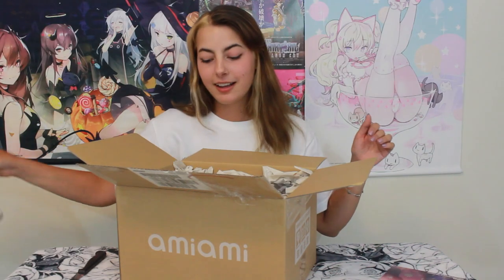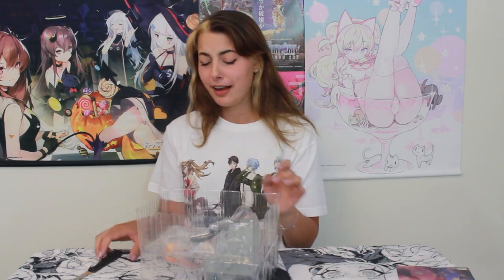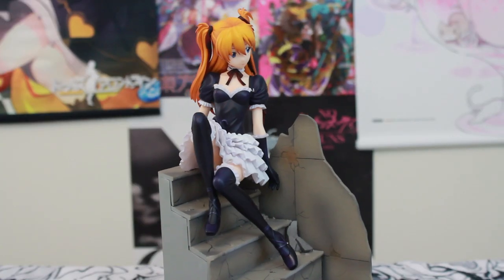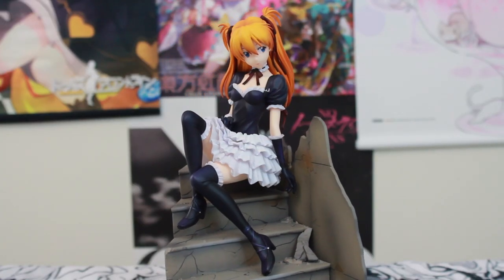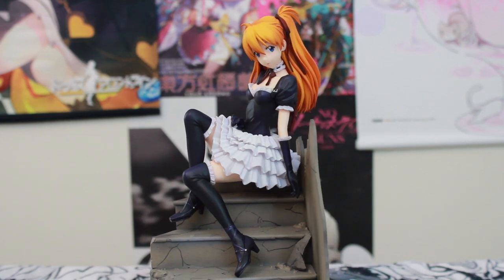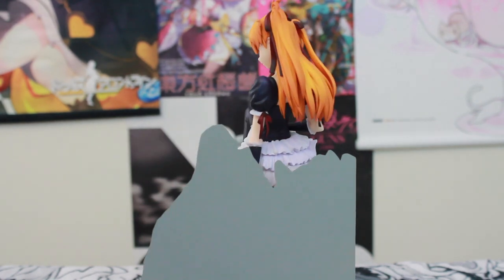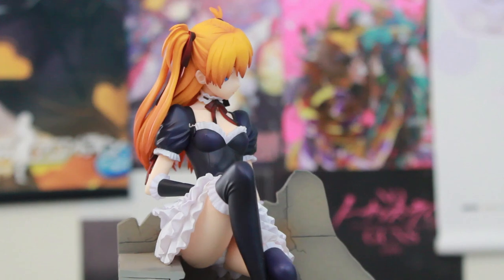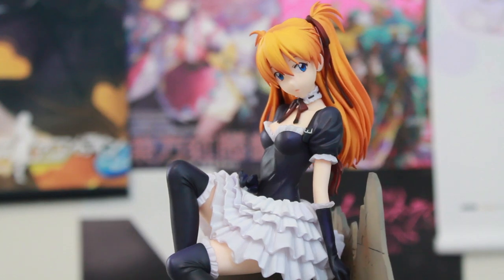AmiAmi Scale Figure Unboxing || September 2020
10/10 voice over if you ask me

This is a AmiAmi scale figure haul where I unbox a Evangelion figure from Kotobukiya.

She is not my first scale figure from Kotobukiya... I'm just dumb and while BOTH filming and editing I forgot about my 1/7 scale Shiro figure. Actually to be honest, I only remembered because right before I started writing this I saw a Youtube recomendation for a video of someone unboxing Shiro and I'm too lazy to cut it out of the video at this point. I still really like their figures though (this is sadly not sponsored).

Check out the MyFigureCollection:

Shin Seiki Evangelion - Souryuu Asuka Langley - 1/7 - Gothic Lolita ver., :RE (Kotobukiya)